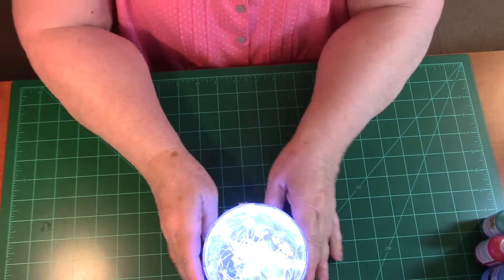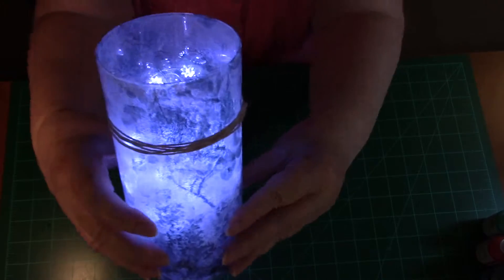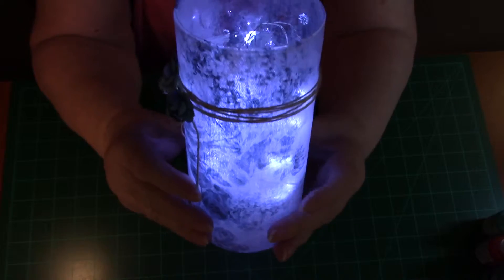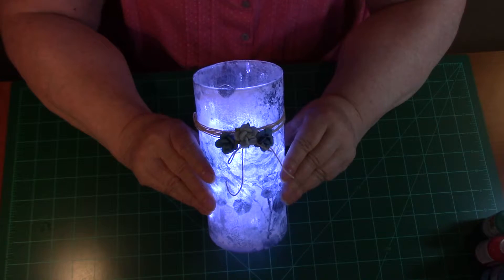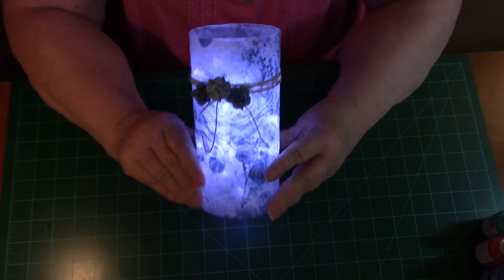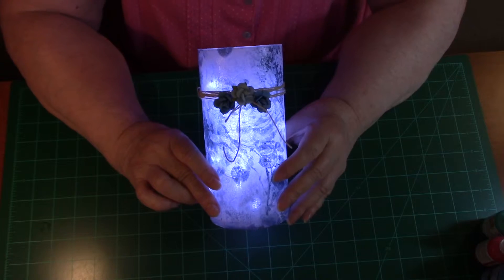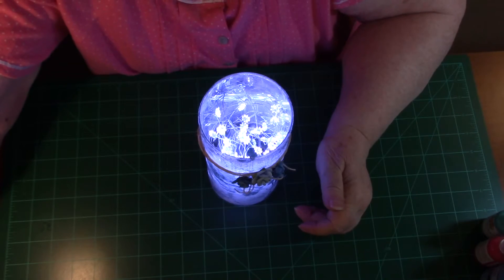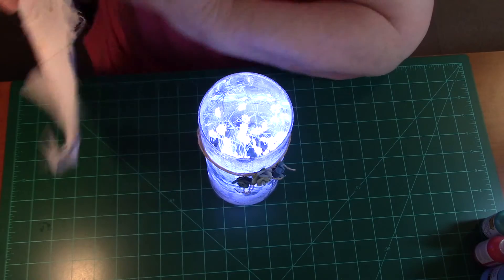Floral Vase Decoupage Tutorial Part 2 5 1 16 EA1F926F 412F 4105 A8CB 0AC658757764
In this Floral Vase Decoupage Tutorial Part 2,  I finish my vase by adding embellishments.

Clear Vase purchased at Dollar Tree.
Napkins purchased from Dollar Tree.
Mode Podge purchased from Walmart.
Blue Roses purchased from Michaels.
Hemp purchased from Michaels.